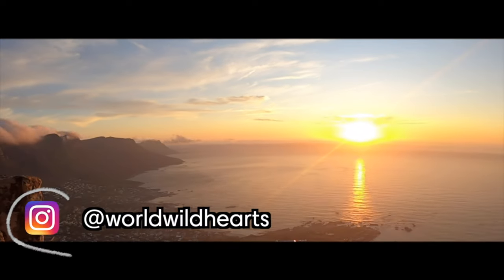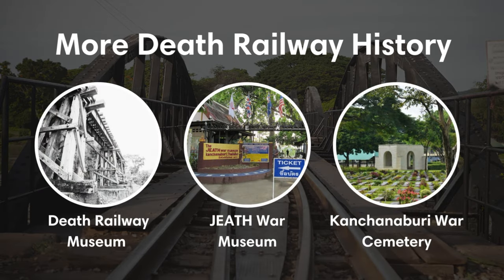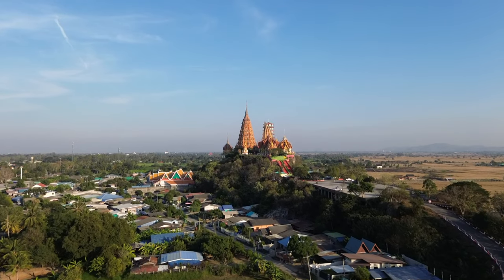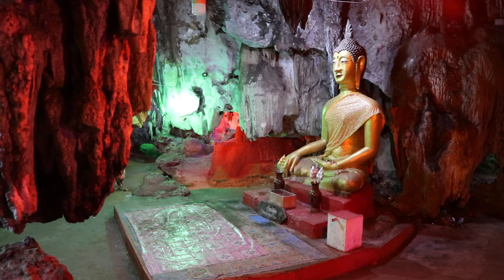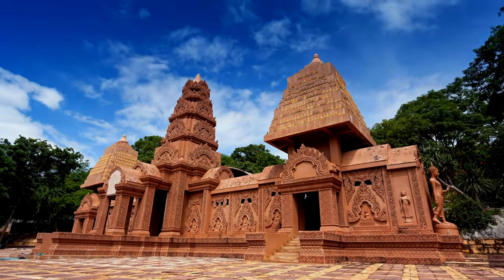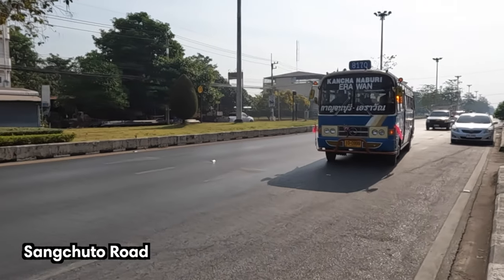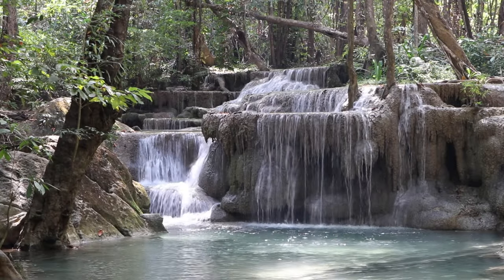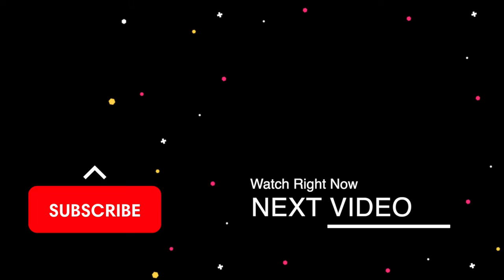KANCHANABURI, THAILAND (2023) | 6 Best Things To Do In Kanchanaburi (Ideal for 3-4 day trip!)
The province of Kanchanaburi is about a 2.5 hour drive to the west of Bangkok. It’s easily accessible by road or rail and is a must-visit for anyone interested in an authentic Thai experience filled with cultural, natural, and historical attractions. Kanchanaburi city, located on the confluence of the Khwae Noi and Khwae Yai rivers, is a great base to explore the region from. In this video, we highlight 6 fun things to do in Kanchanaburi:

6. Visit the Death Railway
The Death Railway is a sad part of Thailand’s history. Originally called the Thailand-Burma Railway, it was constructed during World War II by prisoners of war and enslaved civilians under Japanese occupation. Over 100,000 laborers died during its 16 month construction because of inhumane conditions. Today, you can walk or take a train across this bridge as well as learn more about it at the Death Railway Museum or JEATH War Museum. You can also visit the nearby Kanchanaburi War Cemetery.

5. Stroll around the night market
Wherever you go in Thailand, you are never far from a night market and Kanchanaburi is no exception. Located next to the Kanchanaburi train station, this night market sells just about anything. It’s a great place to spend an evening sampling Thai cuisine, from a range of rotis and coconut-rice pancakes, to fresh juices, fried rice and noodles.

4. Visit the colorful temple Wat Tham Suea
One of our favorite temples in all of Thailand is located in the heart of the Kanchanaburi province. Set amongst stunning scenery, the Tiger Cave Temple is located on a hilltop and can be reached by a set of stairs or a small tram. Inside the temple, you can see a massive Buddha image and several chedi’s that are divided into different floors. The orange chedi offers the most incredible view of the Buddha below. But be aware that the temple is still very active, so be respectful at all times.

3. Visit the narrow cave temple Wat Tham Khao Pun
Another sacred site worth visiting near Kanchanaburi town is the limestone cave temple, which used to be a concentration camp during World War ll. Inside the cave, you can find 9 rooms that are connected by narrow passageways. Besides buddha images, you can also find a room where they illustrate the history of Kanchanaburi during the second World War. After visiting the temple, you can walk down the road and take in a beautiful view of the river and mountain scenery.

2. Relax and watch the sunset over the river
A nice peaceful thing to do in Kanchanaburi is to simply relax on the banks of the river during sunset. Many hotels, restaurants, and bars in Kanchanaburi are located along the river's edge, offering some breathtaking evening views.

1.Spend a day at Erawan waterfalls
The Erawan Falls are located about a 1.5 hour drive or bus ride from Kanchanaburi town. In the park, you can follow a scenic hiking trail to the different levels of the waterfalls, and some of the turquoise pools are a lovely spot to take a refreshing swim.

🎥 VIDEO CHAPTERS:
0:00 Intro
1:13 Death Railway
1:53 Kanchanaburi Night Market
2:44 Wat Tham Suea
3:36 Wat Tham Khao Pun
4:18 River Sunset
4:54 Erawan Waterfalls
6:22 More Kanchanaburi Travel Tips